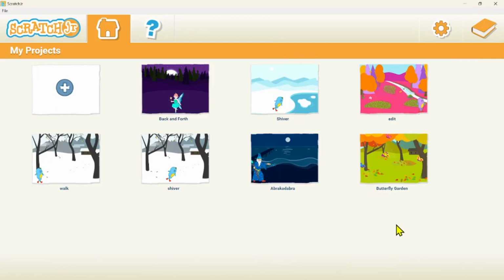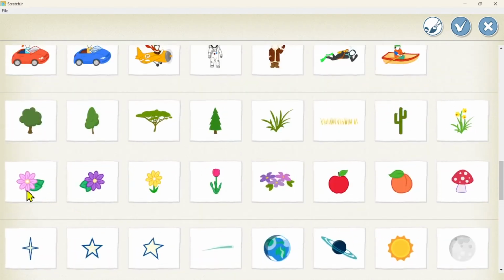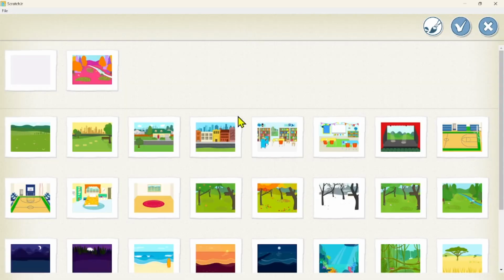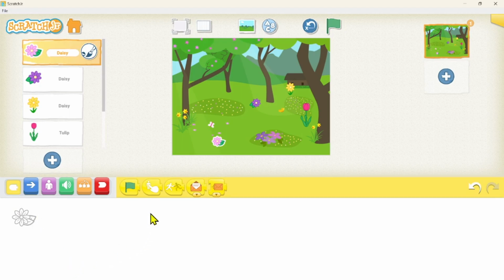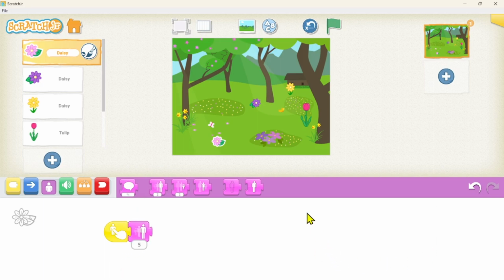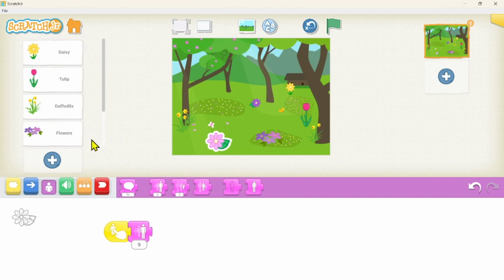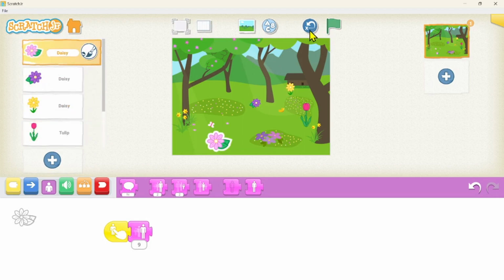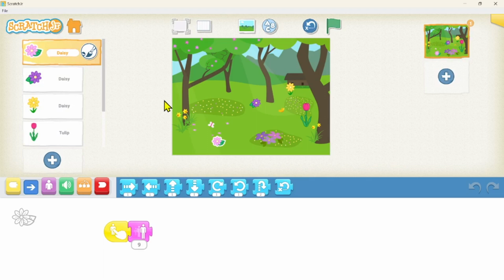ScratchJr - How to use grow Command on ScratchJr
Using the commands
1. When clicked
2. Grow